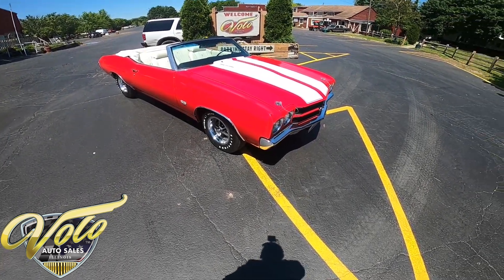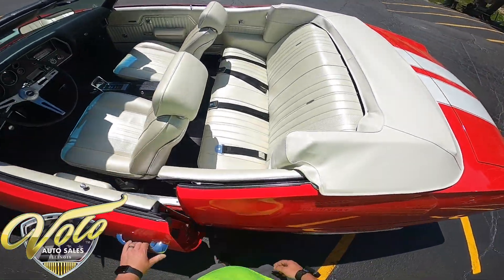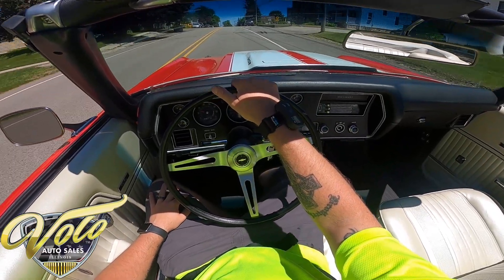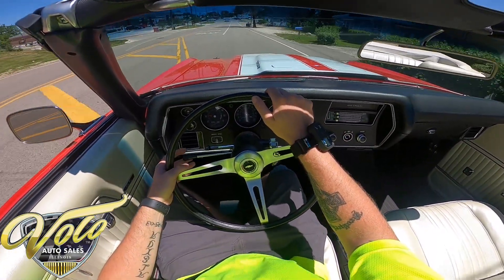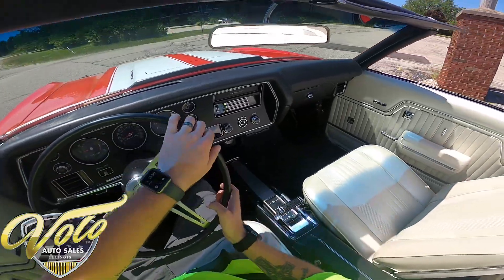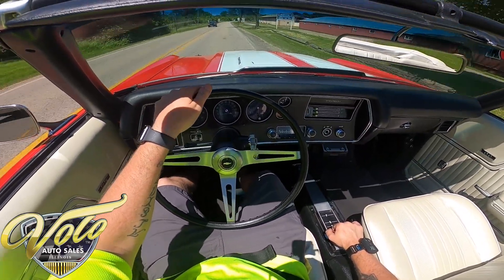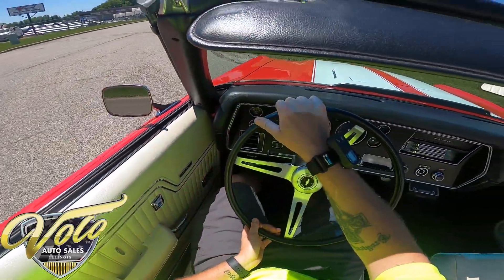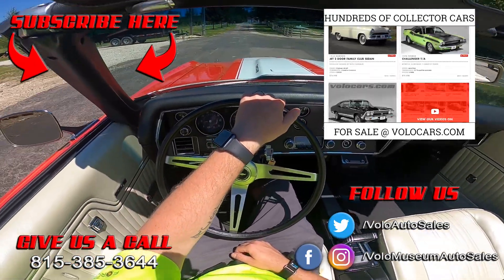1970 Chevrolet Chevelle SS 454 Virtual Test Drive at Volo Auto Museum (V18982)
Join us at the Volo Auto Museum as we take a 1970 Chevrolet Chevelle SS 454 out for a test drive.